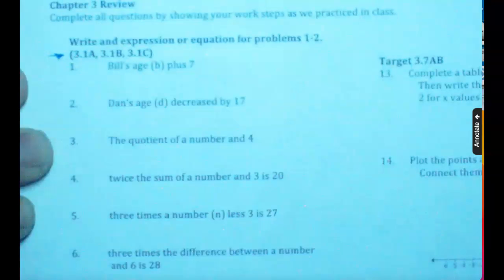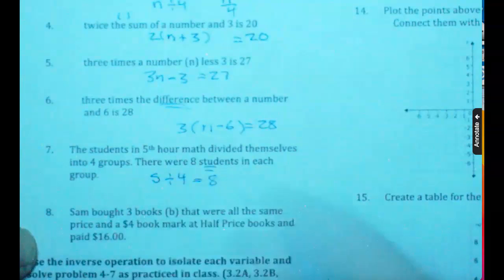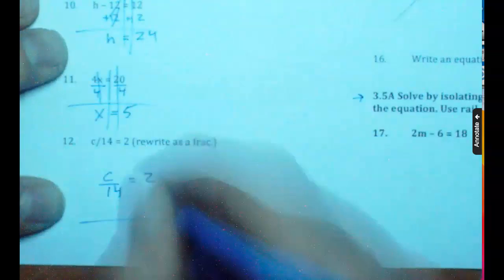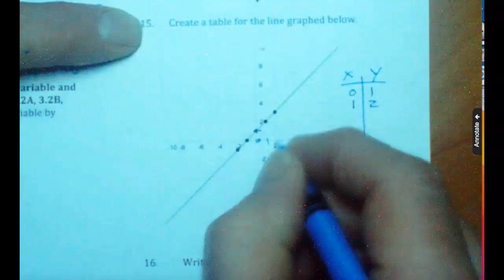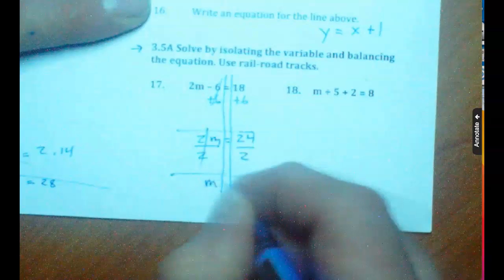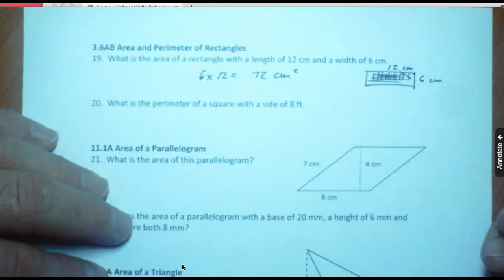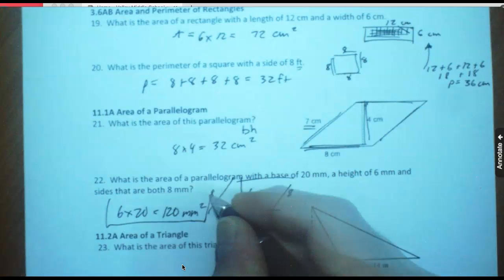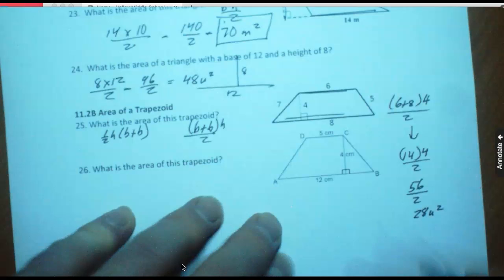Chapter 3 Review 2021-22 with Geometry Targets